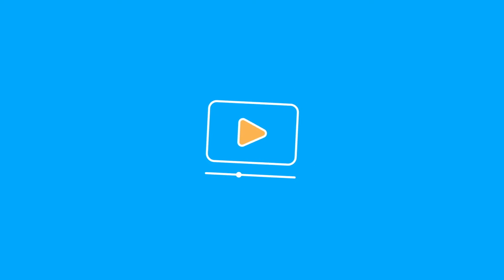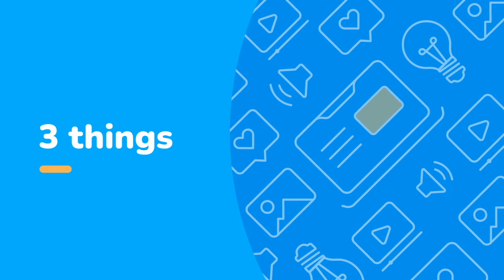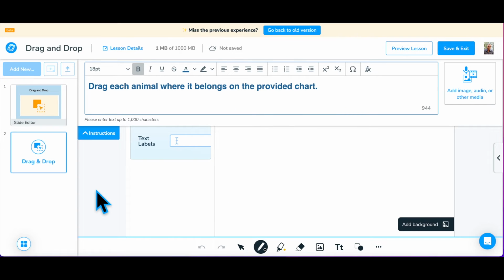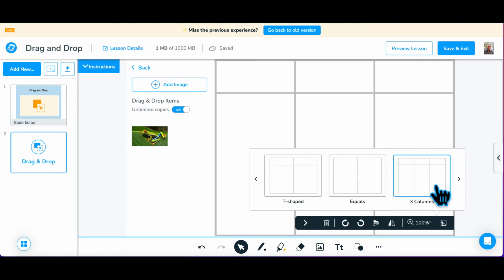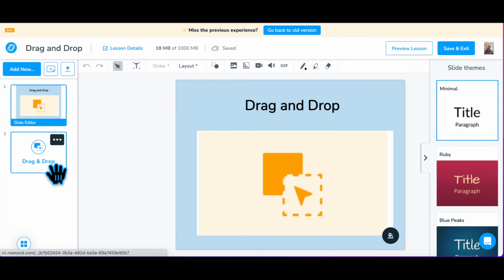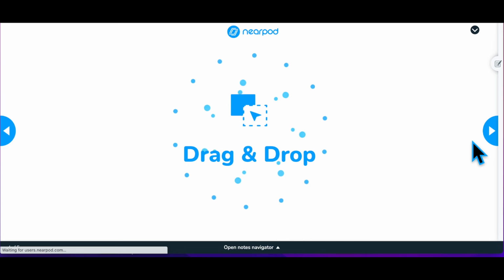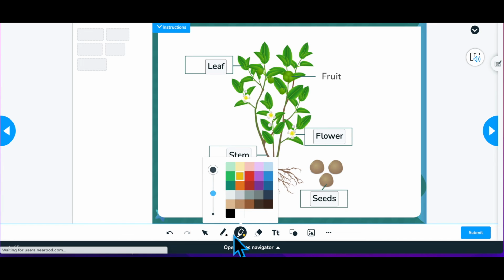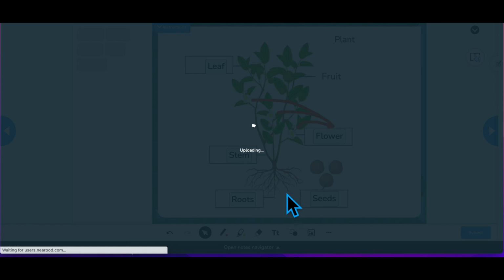Drag and Drop: Nearpod Essential Tips and Tricks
Let’s learn how to add a Drag and Drop to check for student understanding and practice critical thinking skills while categorizing, labeling, sequencing, or sorting text or images.